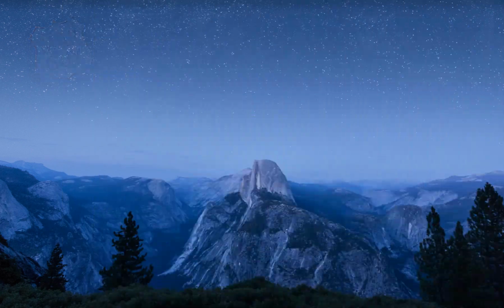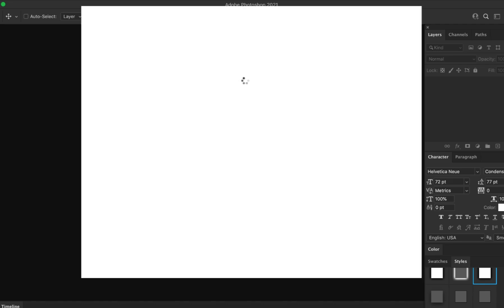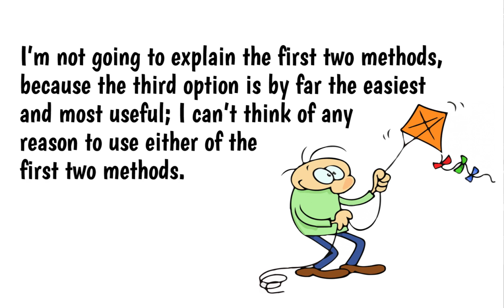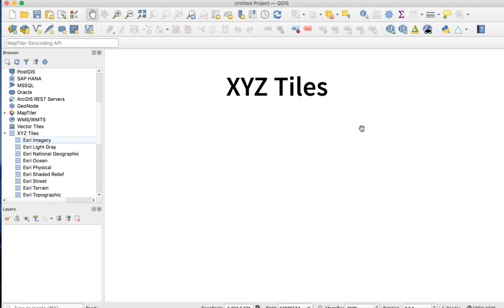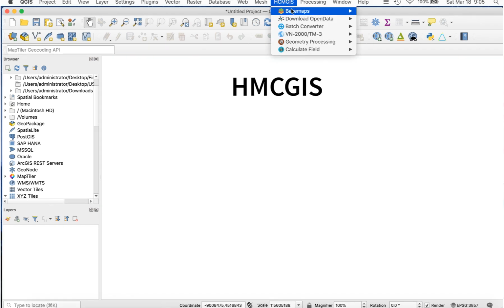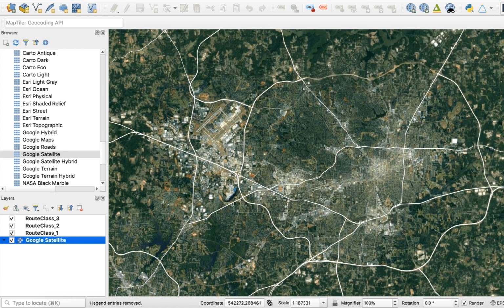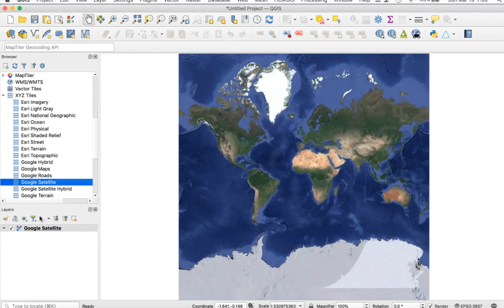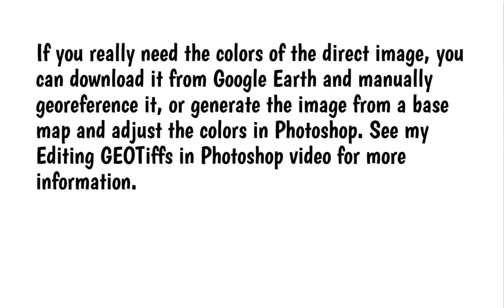Using Google Earth Images in QGIS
This video shows several ways to get Google Earth images into QGIS, with a focus on using base maps to create high-resolution images that can be easily georeferenced. Several base map options are discussed with examples of each method.